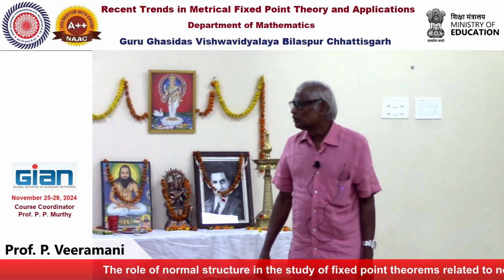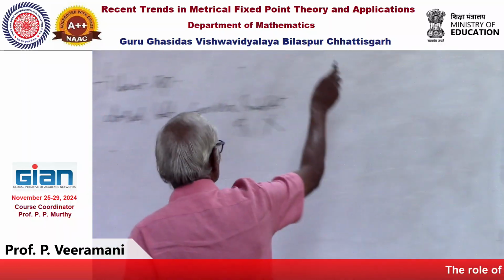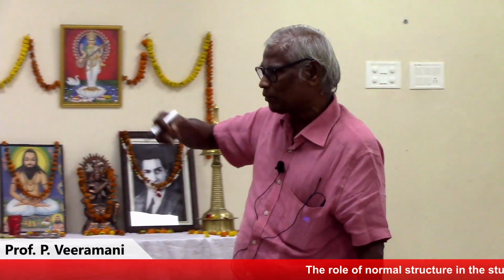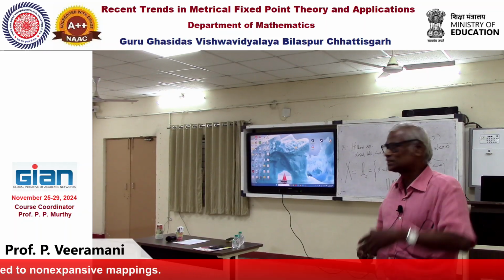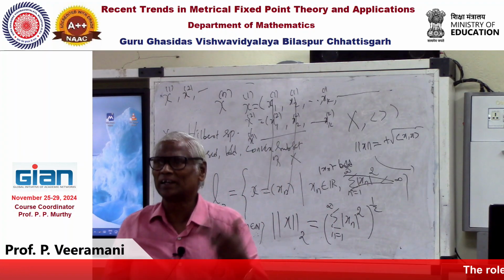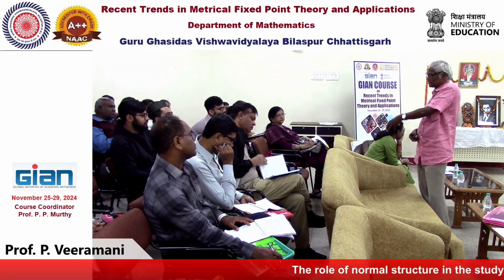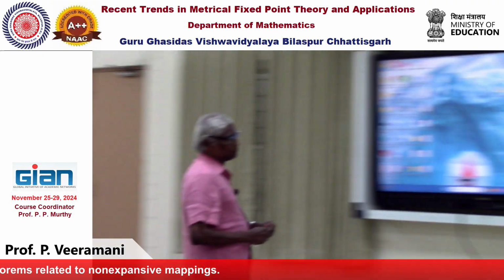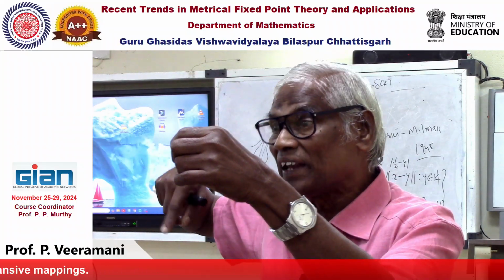L21 The role of normal structure Part 2